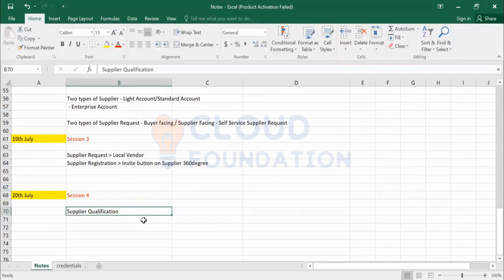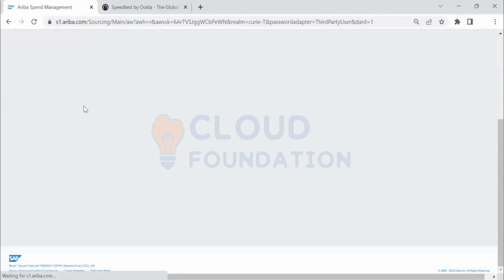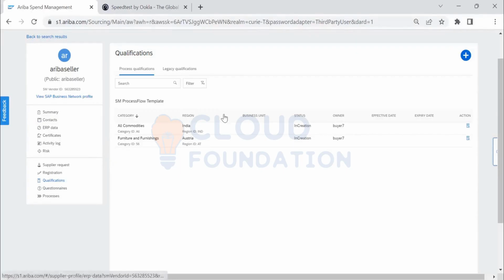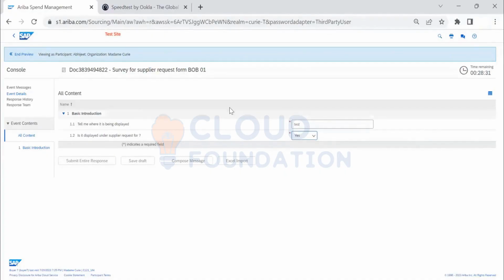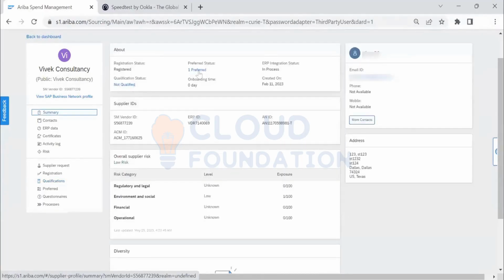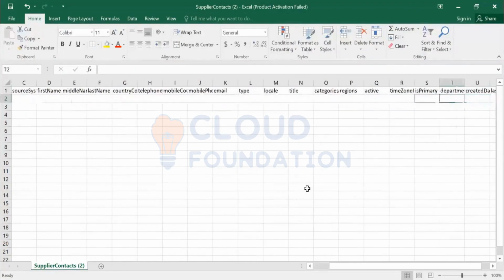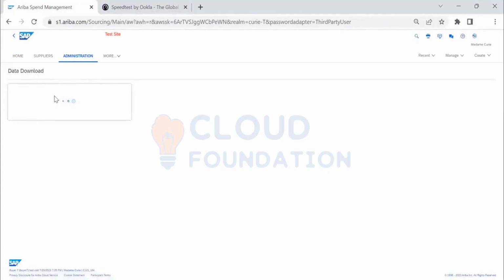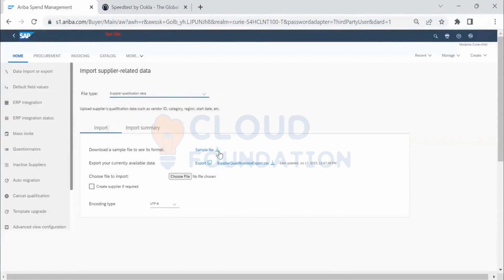SAP Ariba Supplier Qualification | SAP Ariba Certification Training |CloudFoundation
🔥 Elevate your career with SAP Ariba Supplier Qualification training!
Explore complete, real-time insights from CloudFoundation 🌐

✔️ Learn SAP Ariba Supplier Qualification 💼✨
✔️ Boost your SAP career opportunities 🚀
✔️ Gain expert guidance from CloudFoundation 🎓
✔️ Beginner-friendly + advanced concepts 👨‍💻📘